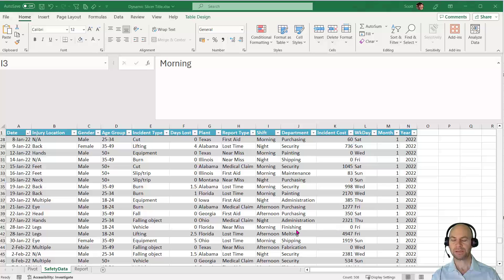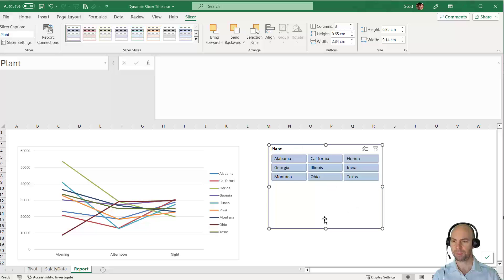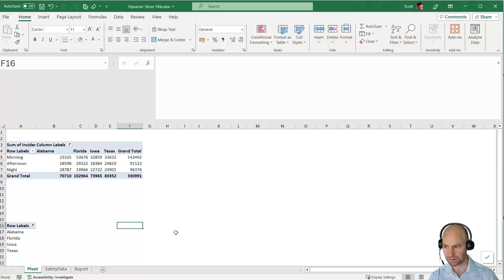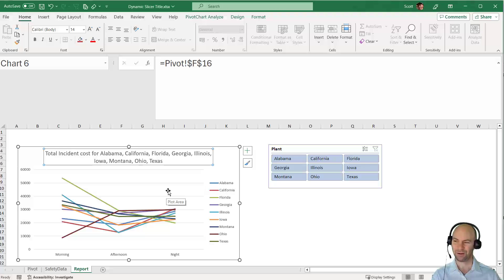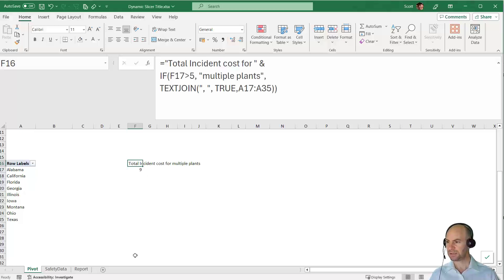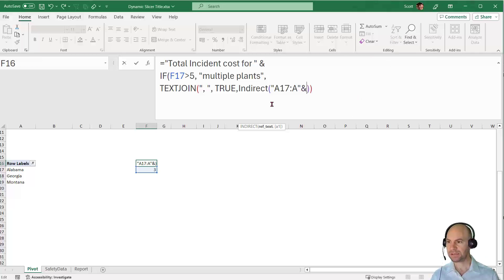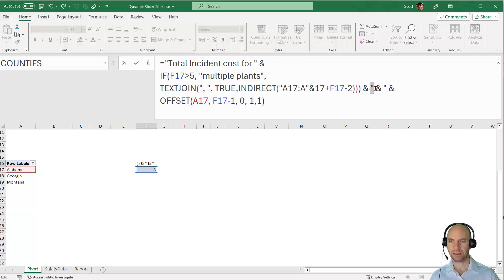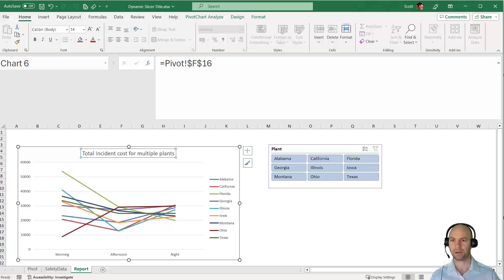Creating a dynamic title based off slicer selections in Excel 📊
Dynamic Pivot Chart Title Based on Slicer
In this tutorial, we’ll explore how to create a dynamic pivot chart title using Excel’s new TEXTJOIN function. By linking the title to slicer selections, you can ensure that your chart reflects the filtered data accurately. Whether you’re analysing sales, trends, or any other data, this technique will enhance your visualizations.

Watch the video to learn how to implement this feature step by step. 🚀